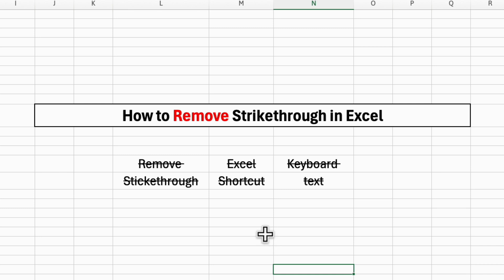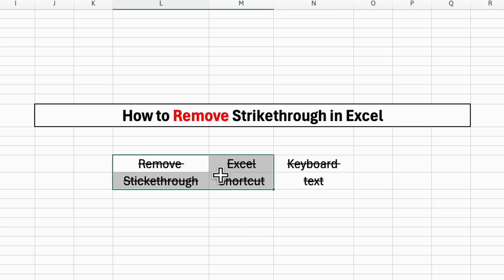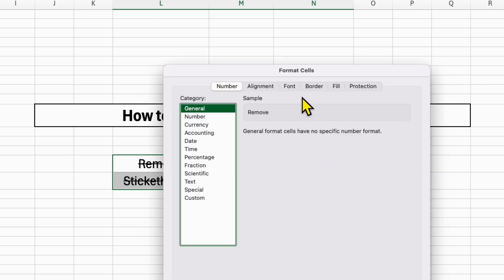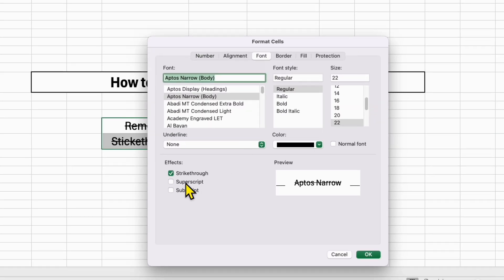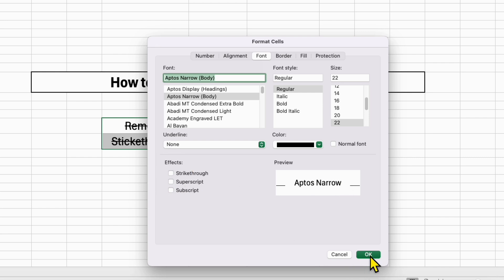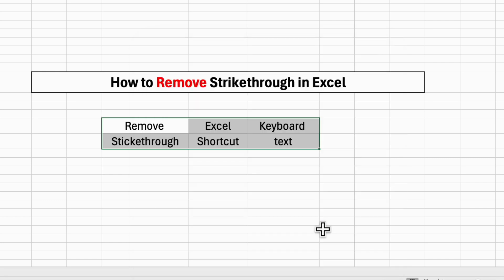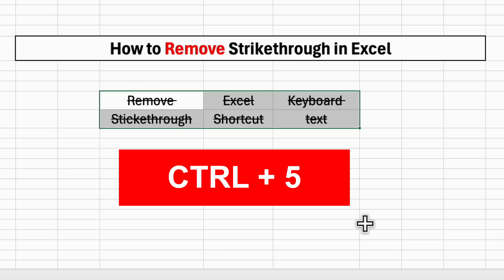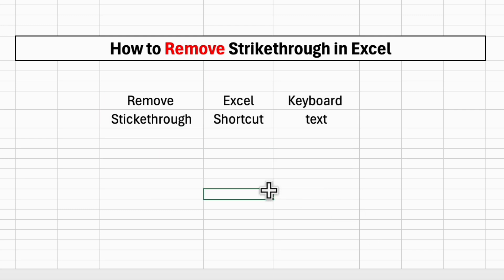How to Remove Strikethrough in Excel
How to Remove Strikethrough in Excel Cell using the strikethrough option and keyboard shortcut is shown in this tutorial. You can use the keyboard shortcut CTRL + 5 to remove excel text strikethrough. The method works on al version of excel like 365 etc.